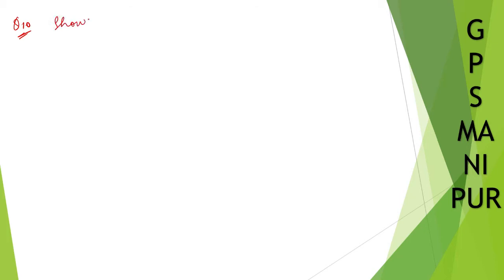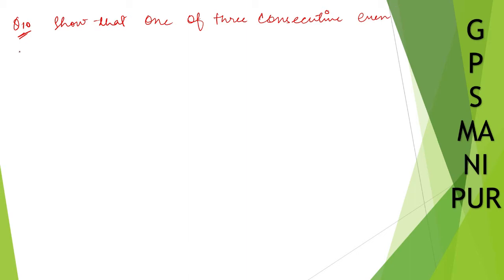NUMBER SYSTEM || CLASS X MATH EX. 1.1 Q.NO.10 ||MANIPUR BOARD || GPS MANIPUR